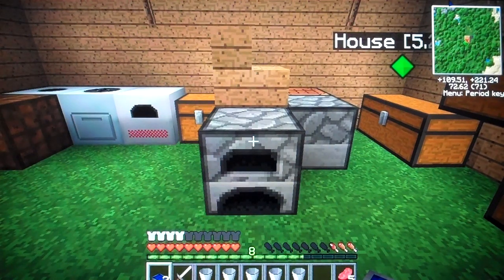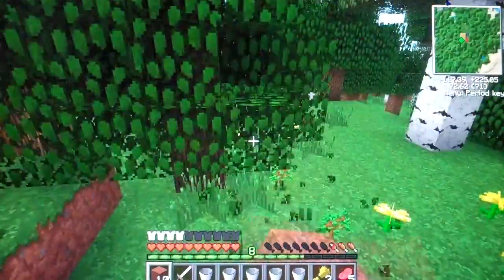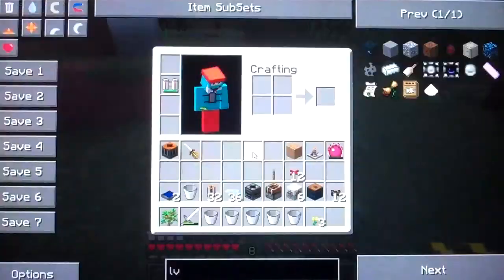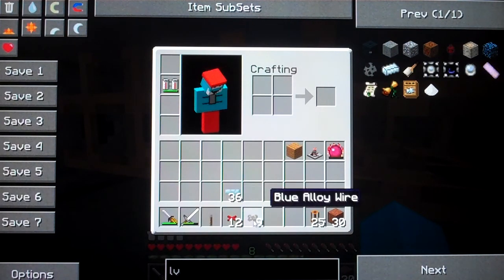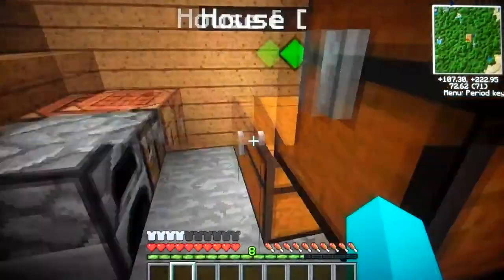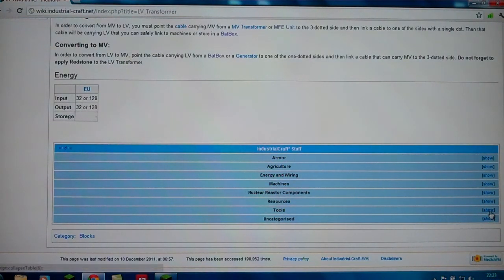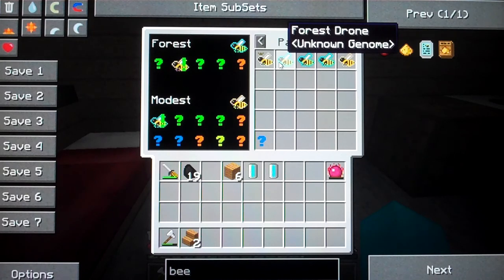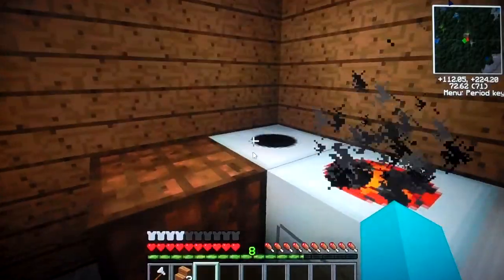Minecraft Episode 9 - Renewable Energy Eventually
After me harping on about renewable energy for a while now it's time to gather all my things and start building it!